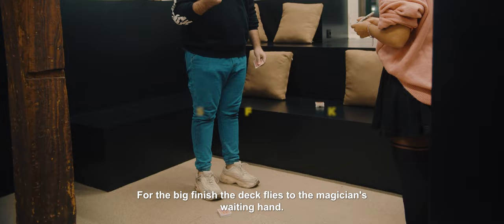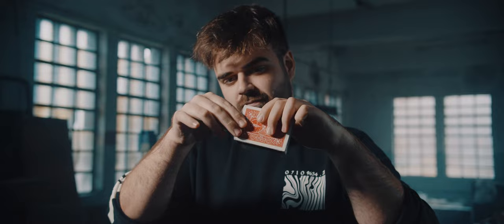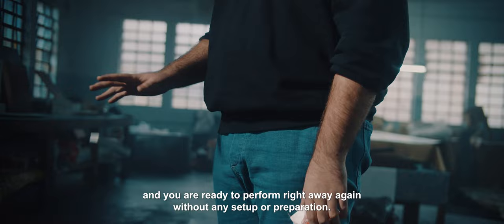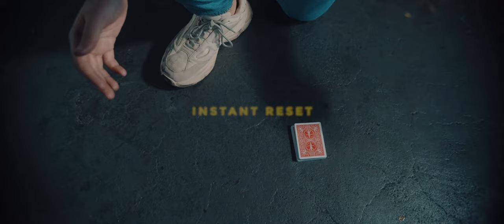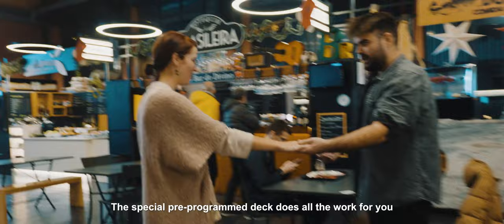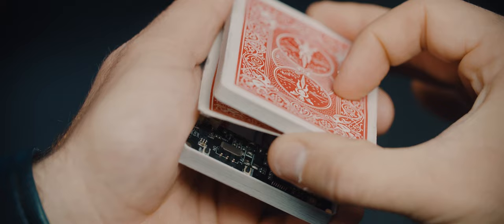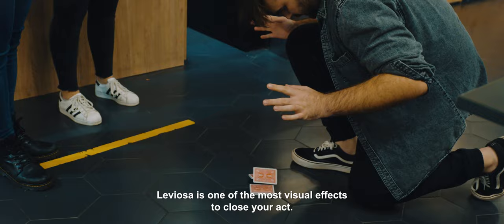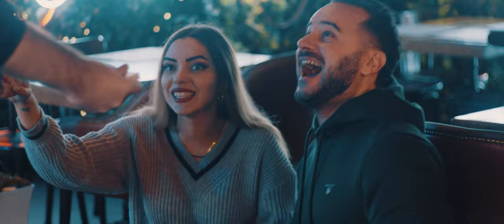Leviosa by Joao Miranda & Julio Montoro | OFFICIAL TRAILER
There are dozens of versions of the Haunted Deck, but if the magician had real magic powers, he would perform Leviosa!

First a card is chosen, signed and returned to the deck.

Without any suspicious moves and with the magician still, the deck cuts itself in half, projecting the signed card out!

Then from the floor, the whole deck defies gravity itself, soaring through the air into the magician waiting hand, leaving the audience in a state of unparalleled wonder.

The best part? Leviosa resets itself. The performer starts and ends 100% clean.

As soon as the deck flies to the hand, the magician can go ahead and either perform the effect again (people will ask to!), or simply place the deck inside the box and continue the show with absolute freedom.

Leviosa is 100% self-contained and a true professionals' dream come true.

You'll look like a real-life Harry Potter when you perform Leviosa.

FAQ:

1. Will the invisible gimmick break?
Since the programming is made in-house, with the motors pre-programmed, the risk of breaking the secret gimmick, assuming the effect is performed correctly, is close to 0. Just relax and see the magic happen by itself.

2. How easy it is to perform?
You just need to push a button and see the magic happen by itself!

3. If I accidently break the IT, is more provided?
Yes, we offer a spool with 45 meters of João Miranda's pre-stripped IT!

4. Does Leviosa comes ready to use or do I need to prepare anything?
It comes ready to use, right out of the box, with no special setup required.

5. Most IT effects require a certain hook-up or previous setup. Is Leviosa any different?
Yes, totally different. João Miranda created a new principle in IT effects where the gimmick is 100% self-contained into the deck of cards.
The "setup" is done right in front of the audience eyes.
There is no cleanup, since it is 100% automatic and 100% self-contained.

Leviosa comes ready to use outside the box with the special gimmicks, accessories, USB charger and full video instructions.

Red and blue color available.